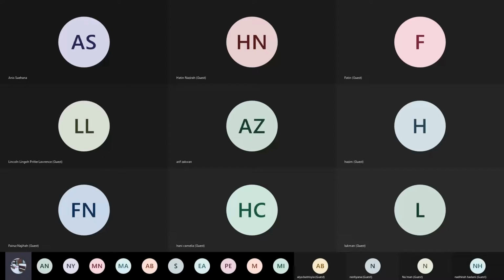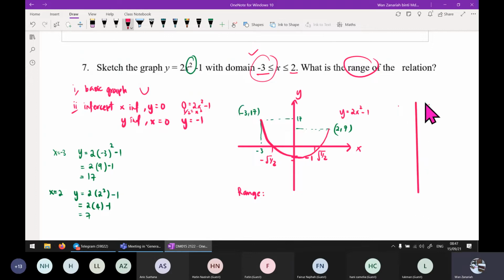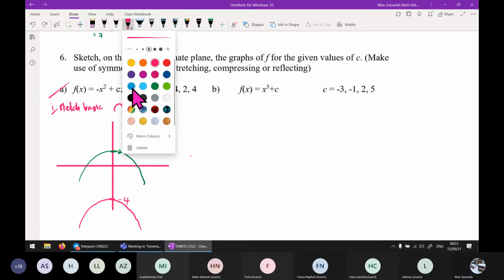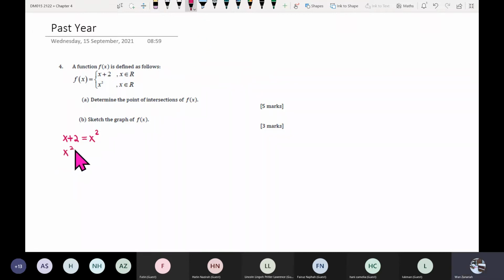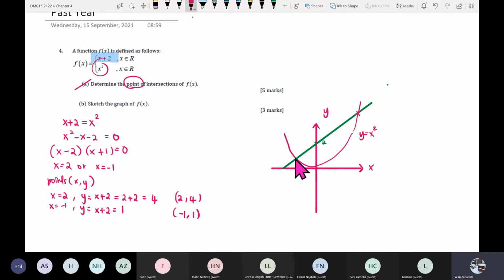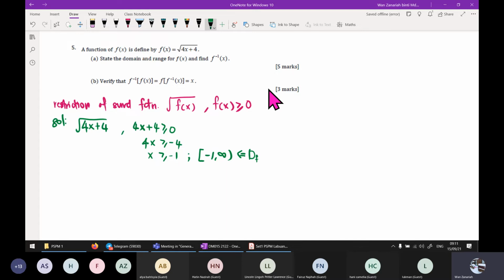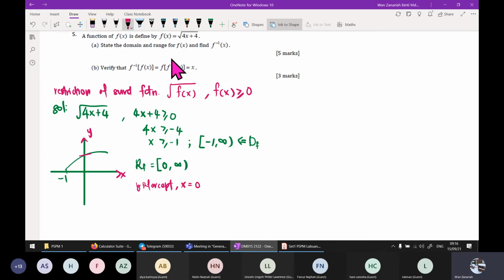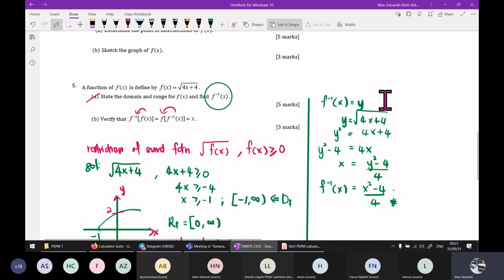DM015:Chapter 4 Functions (Tutorial)